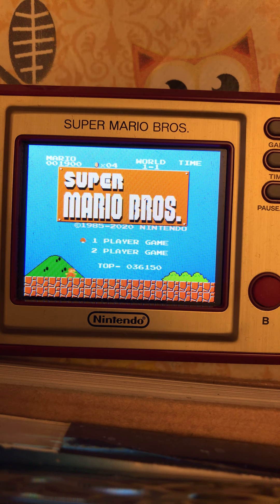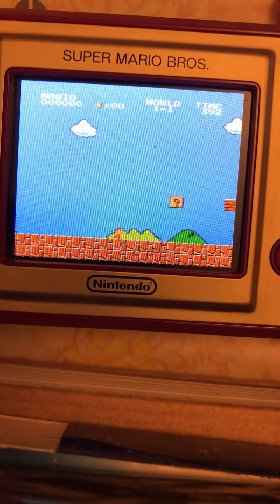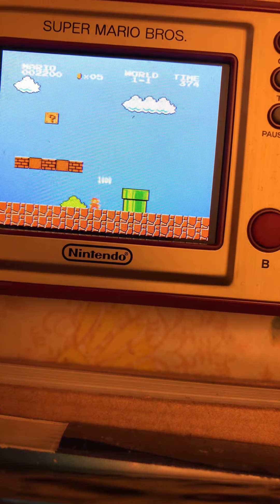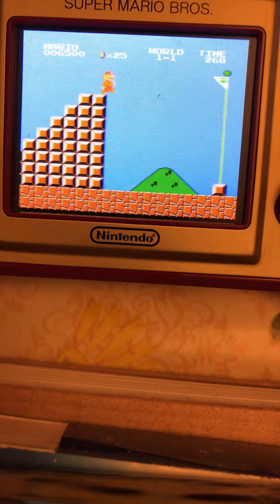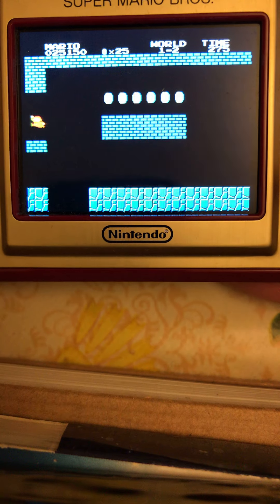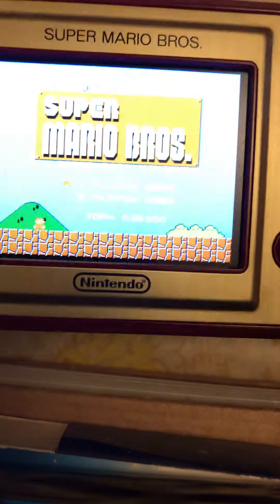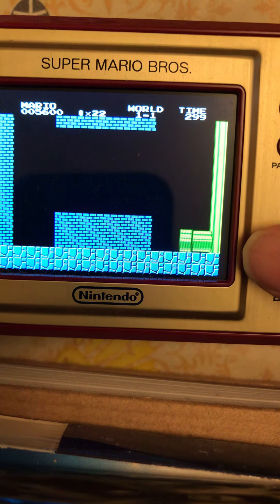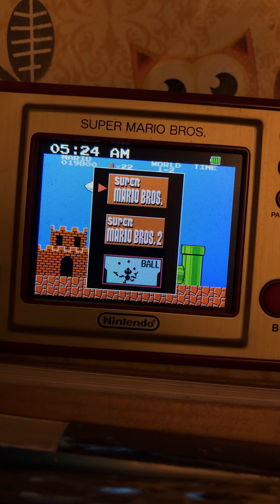Cool games😎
Super mario bros hope you enjoyed😁 part 1 fun.